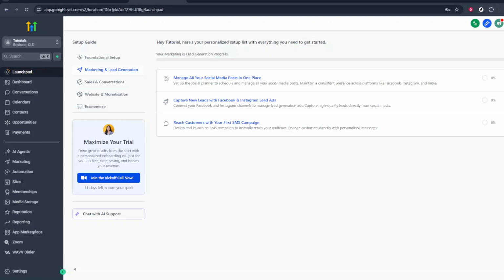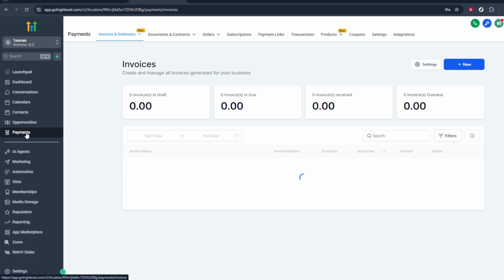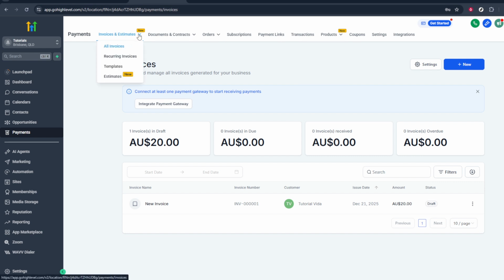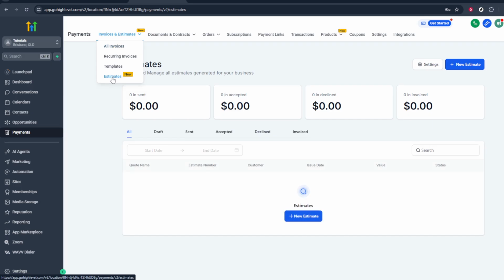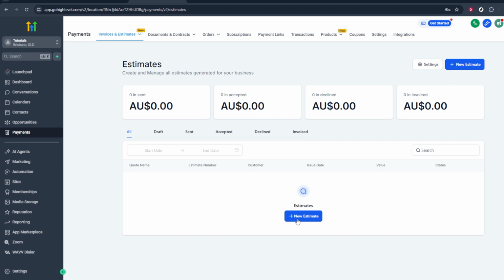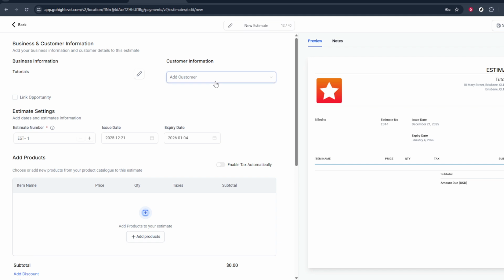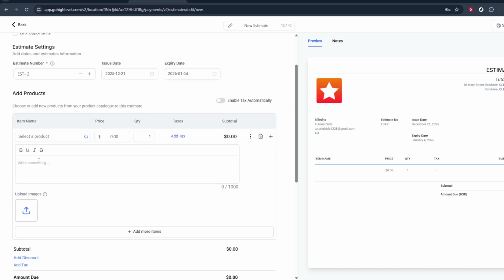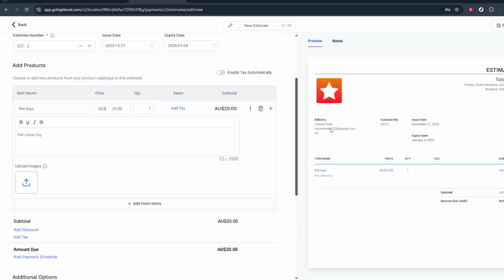How to Create Estimates in Go High Level | Easy Guide 2026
In this video, you’ll learn how to create estimates in Go High Level, making it easy to send professional quotes, manage pricing, and convert estimates into invoices.